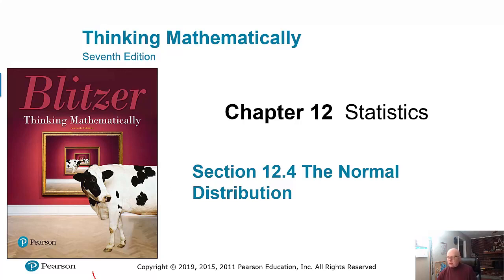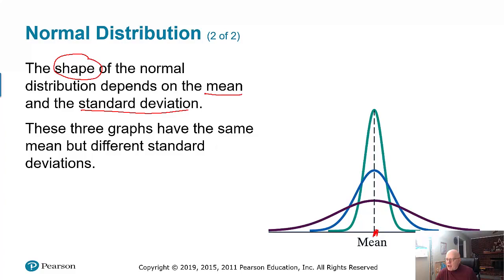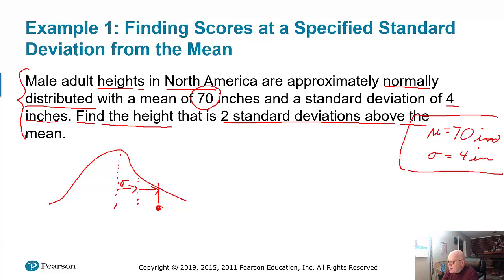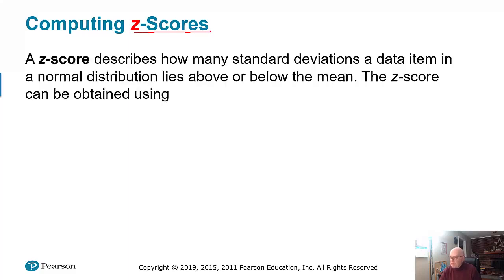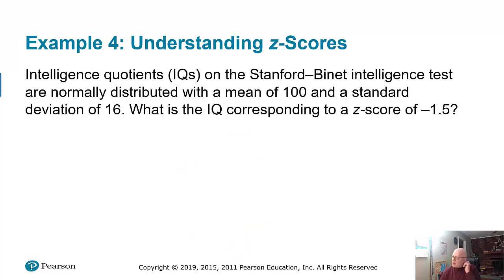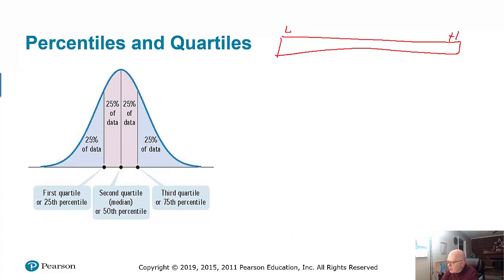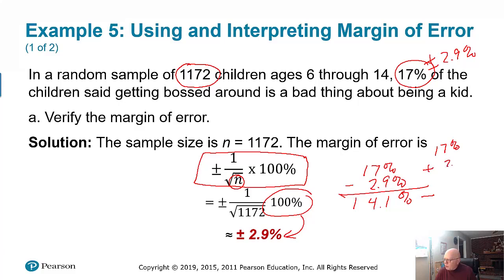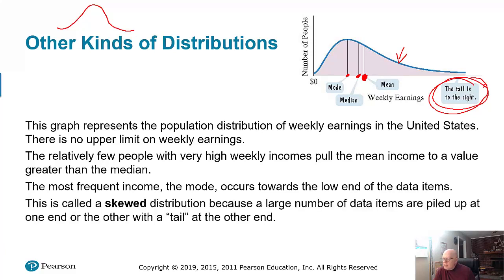Lesson for 12 04 The Normal Distribution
Recognize characteristics of normal distributions.
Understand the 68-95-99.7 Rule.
Find scores at a specified number of standard deviations from the mean.
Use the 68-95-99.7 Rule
Convert a data item to a z-score.
Understand percentiles and quartiles.
Use and interpret margins of error.
Recognize distributions that are not normal.